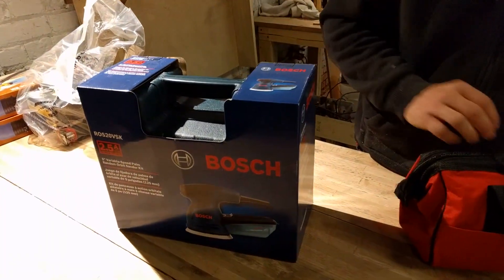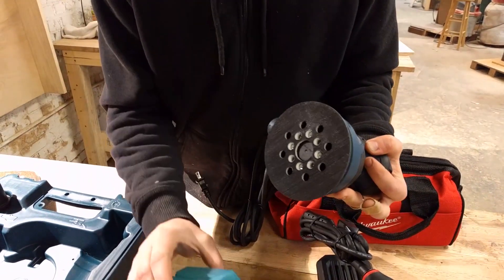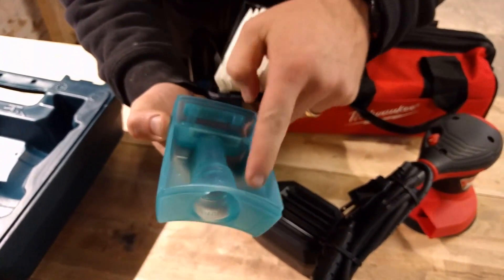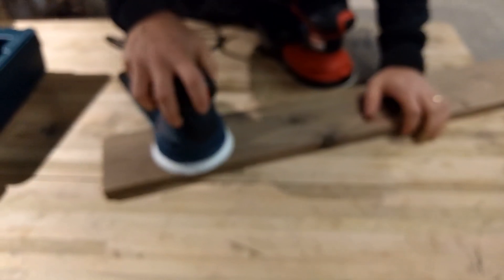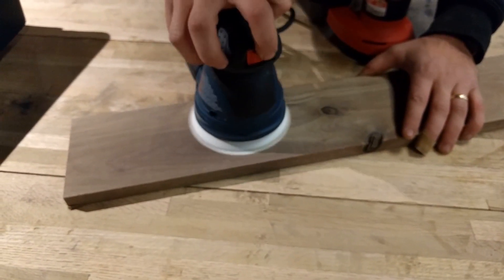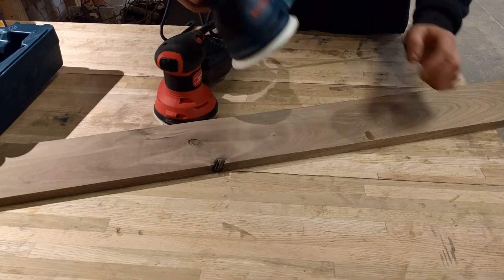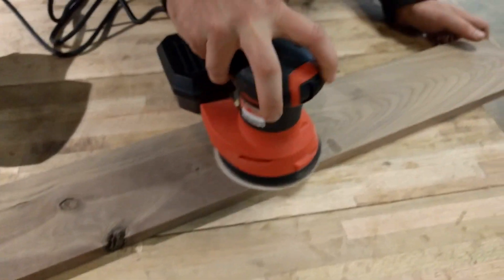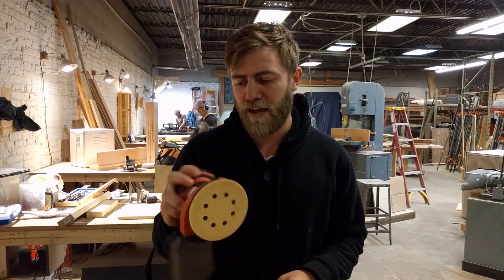Milwaukee vs Bosch 5" sanders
These two $79 sanders have a lot in common, but which one is better?